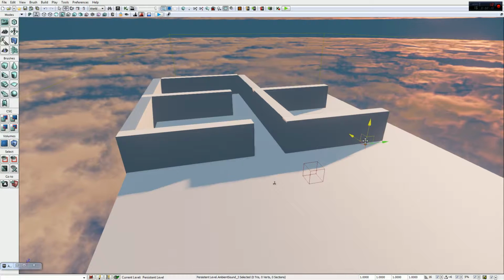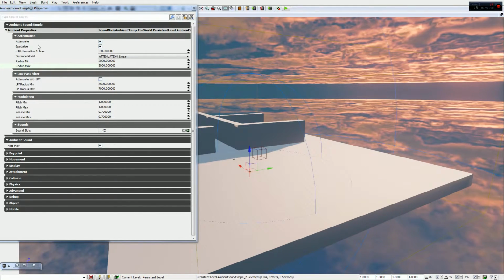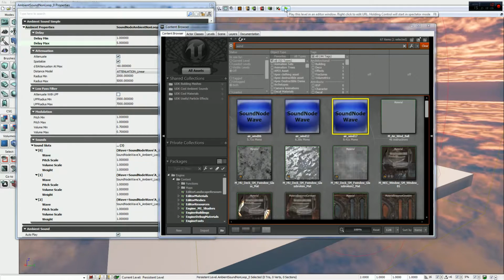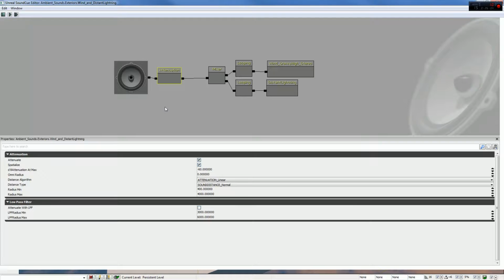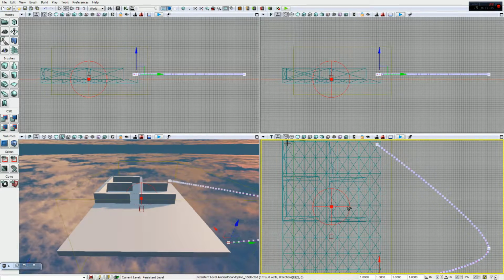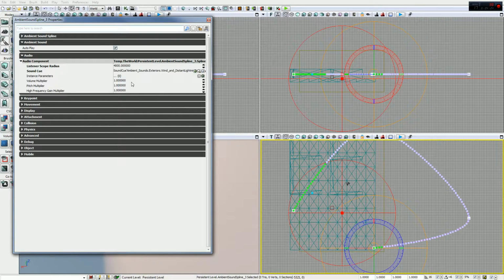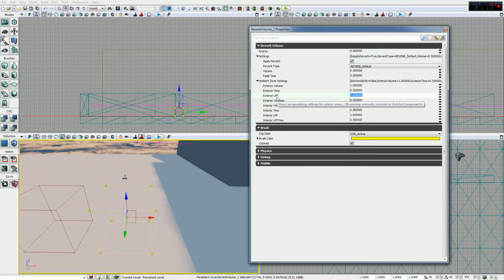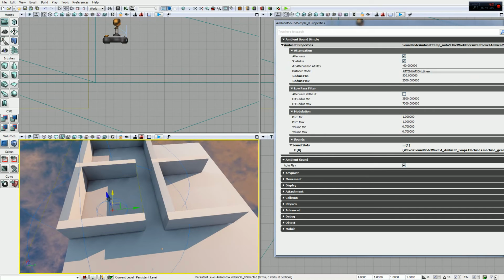Ace's Guide to UDK Basics: Sound and Sound Editor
This video is all about how to add sound and how to use the in-game sound editor.  The in-game sound editor, before you jump to conclusions, is not a professional editor, but more of a way to edit some of the way UDK outputs the sound.  For instance changing pitch, overall volume, and so on.